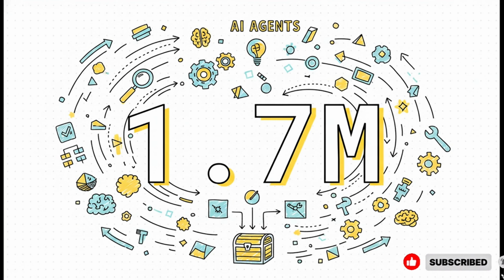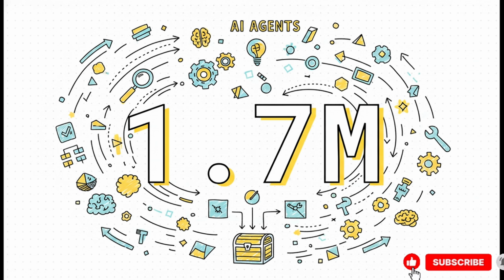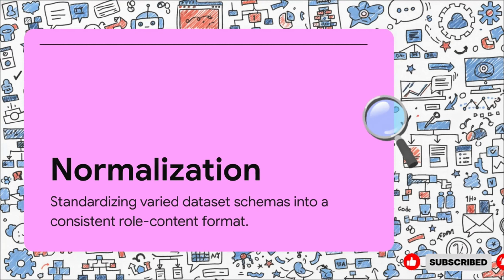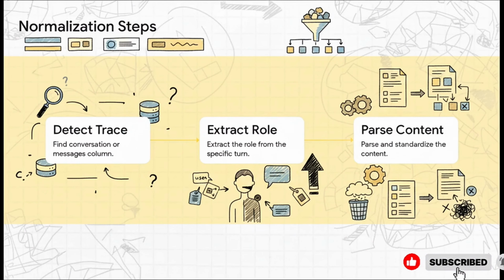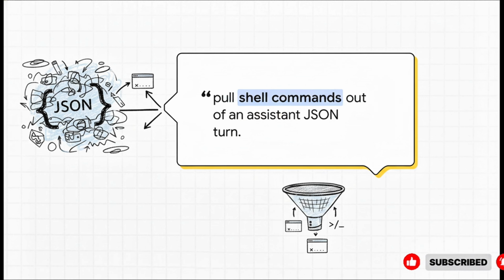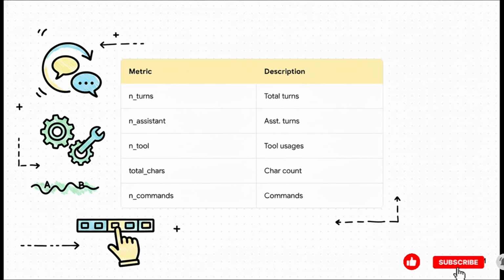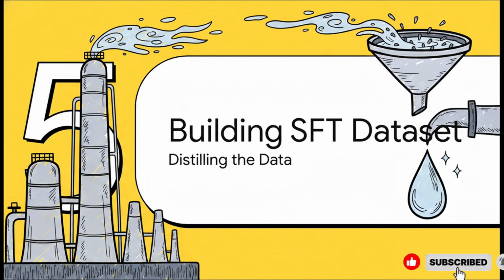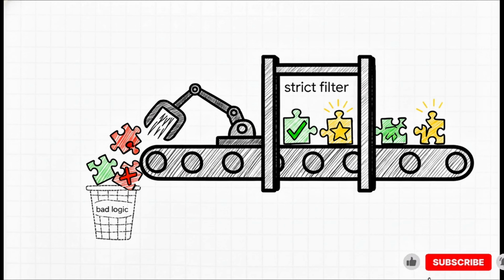Mastering agentrove: a streamlined pipeline for agentic SFT datasets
00:0Ready to turn raw AI data into high-octane fine-tuning fuel? In this comprehensive explainer, we break down how to handle massive, unstructured datasets and refine them into ready-to-use supervised fine-tuning (SFT) data without crashing your machine.
We look closely at AgentTrove, an open-source dataset packed with over 1.7 million agentic interaction traces. Using Python's datasets library, schema standardization, and strict success filtering, we show you how to build a scalable, lightweight pipeline that runs perfectly on a free Google Colab notebook.

 What You’ll Learn:
How to use data streaming to manipulate millions of rows without memory issues.
Normalizing structural chaos by standardizing varied schemas into a clean role-content format.
Writing a recursive parsing function to extract exact tool usages and shell commands.
Profiling conversational trajectories and identifying macro patterns using Pandas.
Creating success filters to distill high-quality training subsets from raw trace outputs.

00:00 – Introduction: Raw Data as Crude Oil
00:32 – The Scale Challenge: 1.7M Agent Interactions
01:10 – The Data Refinery Architectural Blueprint
01:32 – Stage 1: Taming Massive Datasets with Streaming
02:43 – Stage 2: Normalizing Conversational Chaos
04:08 – Stage 3: Extracting Hidden Shell Commands
05:10 – Stage 4: Visualizing Agent Behavior Patterns
07:01 – Stage 5: Building the Final SFT Dataset